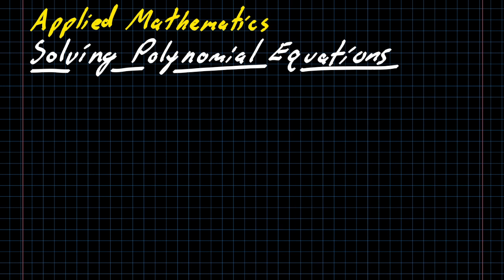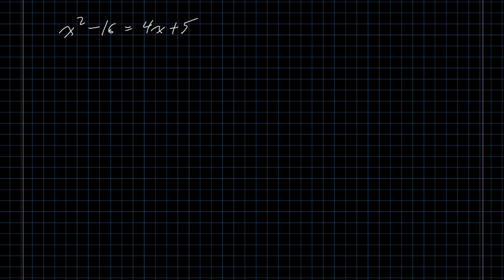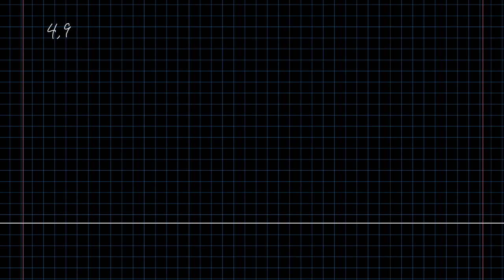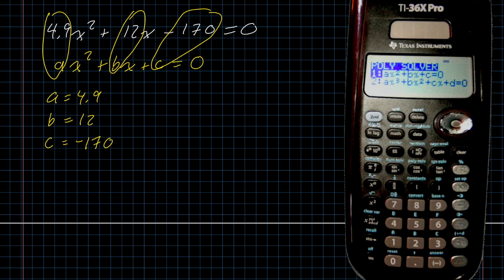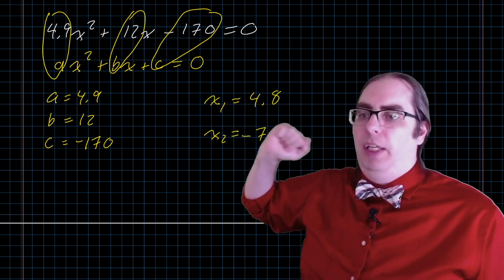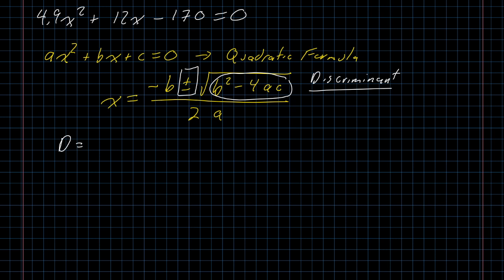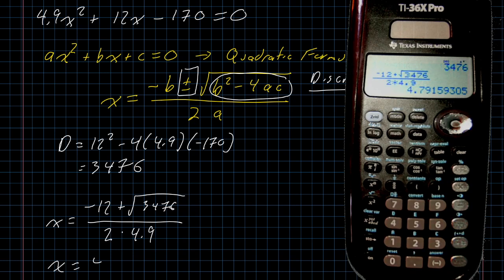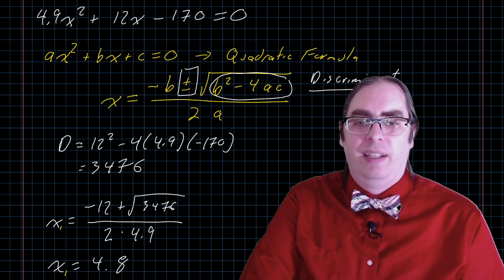Solving Polynomial Equations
Learning objectives for this lesson:
* Solve a polynomial equation by factoring and using the zero product rule
* Solve a quadratic polynomial equation by using the quadratic formula